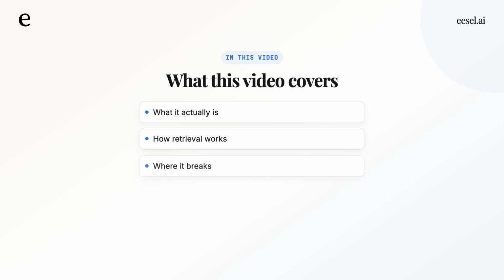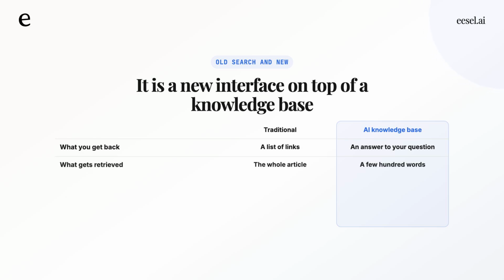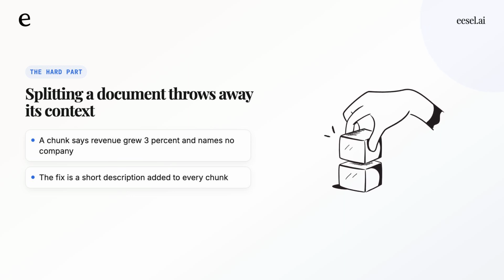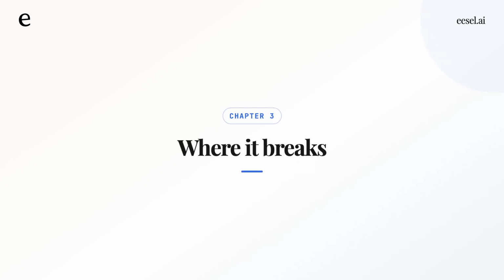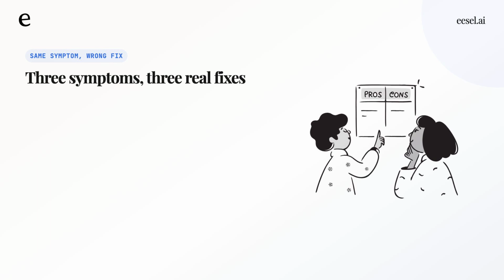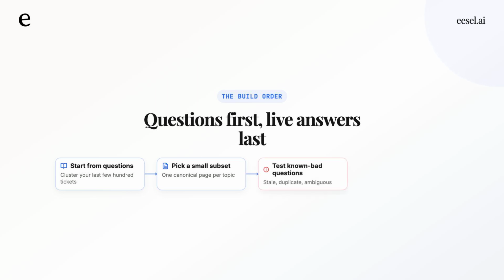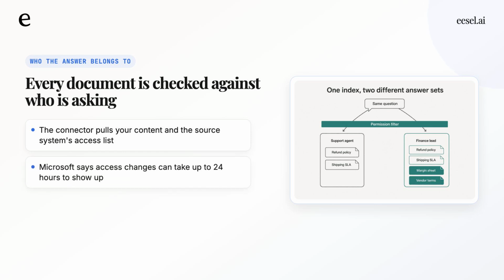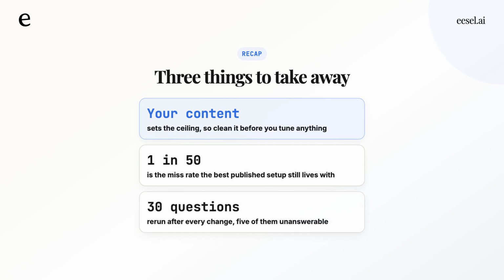AI knowledge base: how it works, how to build one, and where it breaks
An AI knowledge base retrieves the passage used to answer each question, so retrieval quality matters more than a clever prompt. This video explains the five retrieval stages, how to build the system, and where it breaks.

We'll cover:
* What an AI knowledge base actually is, and how it differs from a normal help center
* The five retrieval stages between your document and the answer a customer reads
* Anthropic's measured numbers: retrieval failure falling from 5.7% to 1.9%, and why that still means 1 miss in 50
* Where it breaks, from admin docs answering customer questions to over-provisioned access
* How to build one in four steps, and the 30-question test that tells you it is working

Most built-in helpdesk AI reads your articles but never your solved tickets, which are the only record of how your team actually answers. eesel AI connects your help center, your docs in Notion, Confluence or Drive, and your past tickets, then replays hundreds of real tickets in simulation so you see a gap report before a customer sees a reply. Pricing is pay-as-you-go per ticket, with no per-seat fees.

Chapters:
00:00 Introduction
00:48 What it actually is
01:38 How retrieval works
03:18 Where it breaks
04:28 How to build one
05:24 Permissions and proof